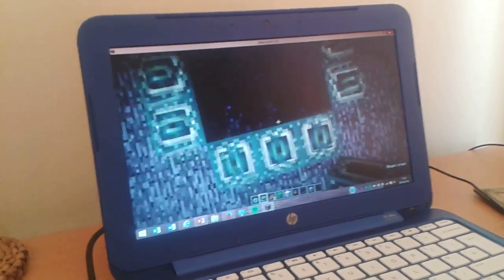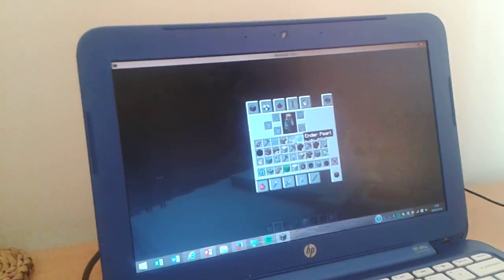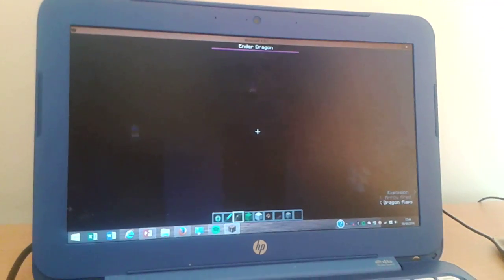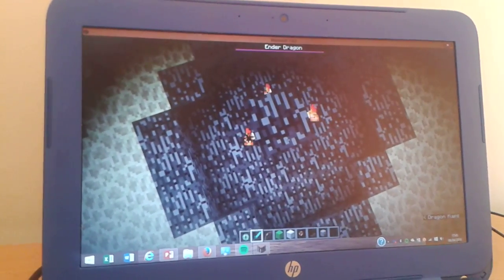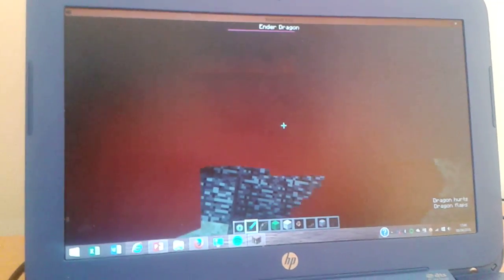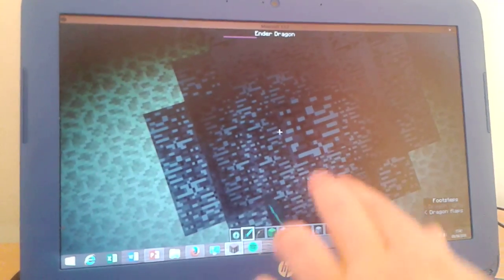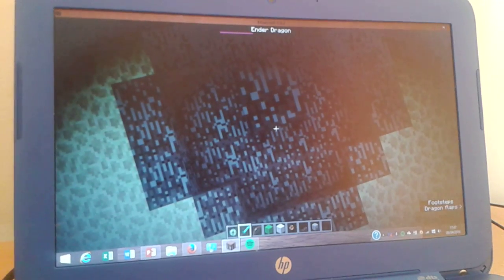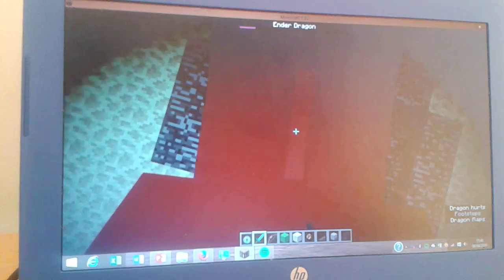Minecraft Quest to Kill the Ender Dragon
Hello I am Owen. I am 7. This is my Minecraft quest to kill the Ender dragon. I hope you like it.